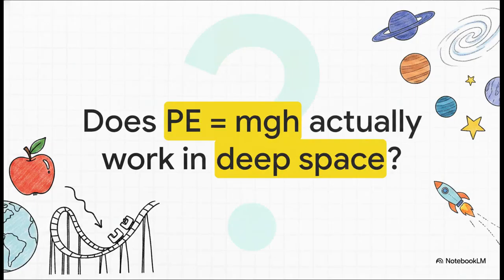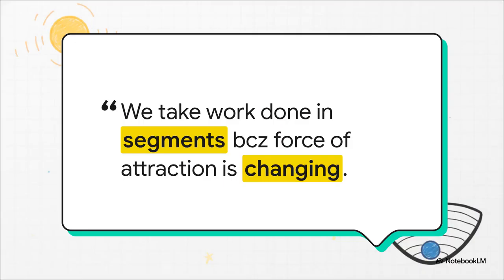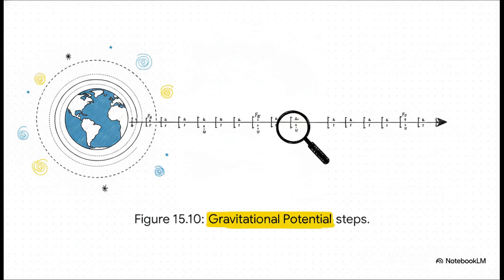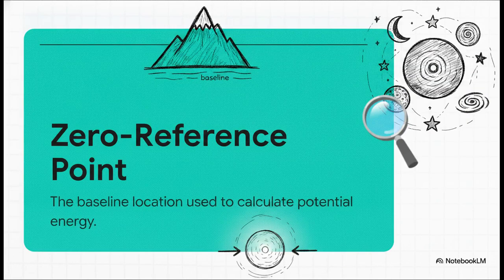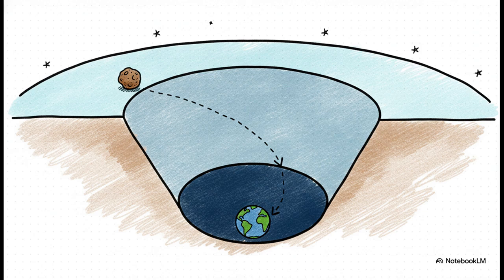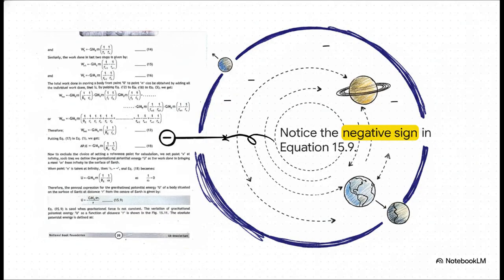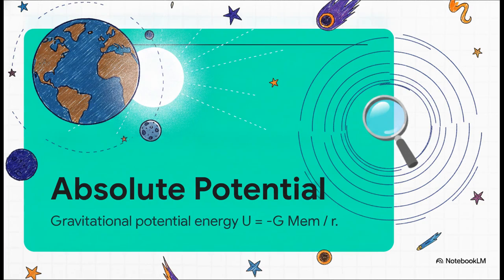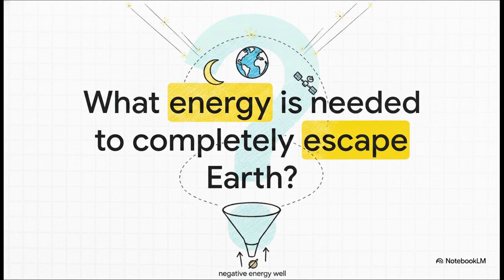Gravitational Potential Made Easy in 5 Minutes! 🚀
Assalam-o-Alaikum everyone! ❤️
In today's video, we'll understand Gravitational Potential in the easiest and most conceptual way. If you always get confused between Gravitational Potential and Gravitational Potential Energy, this video is for you!
📌 In this video:
✅ What is Gravitational Potential?
✅ Why is Gravitational Potential negative?
✅ Difference between Gravitational Potential & Potential Energy
✅ Formula of Gravitational Potential explained
✅ Easy examples for better understanding
✅ FBISE exam tips and common mistakes
✅ Concept-based explanation (No Ratta!)
This lecture is specially made for FBISE Class 11 (First Year), FSc Pre-Medical, Pre-Engineering, and ICS students, but anyone studying Gravitation can benefit from it.
My goal is not just to help you pass exams, but to help you understand Physics deeply.
Allah Hafiz! ❤️